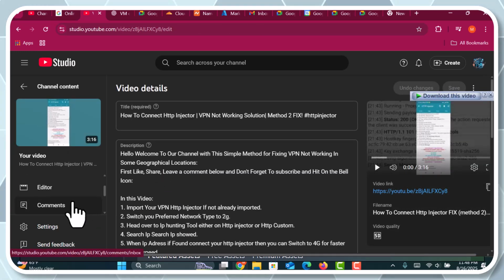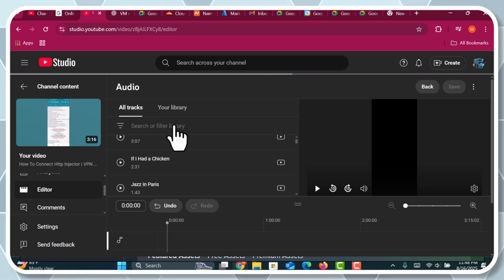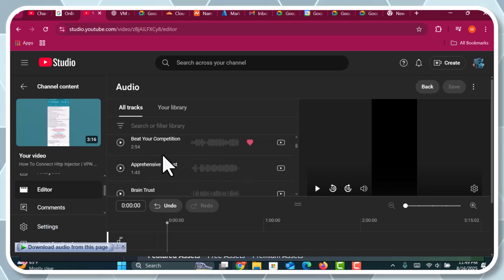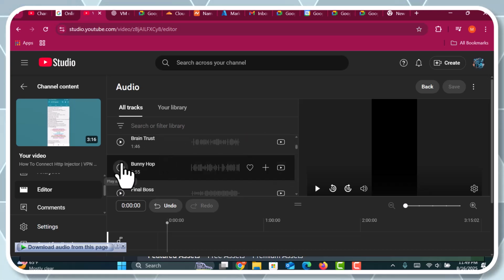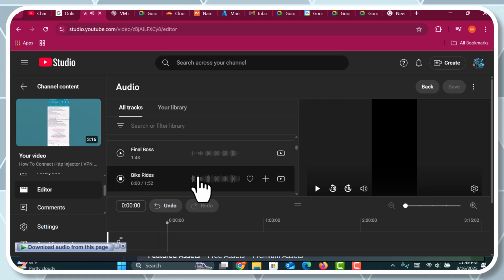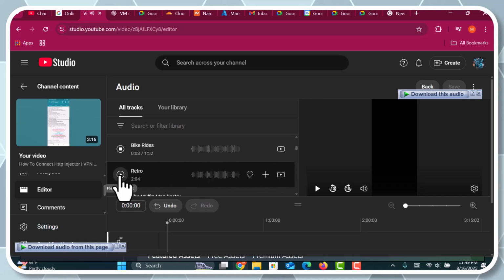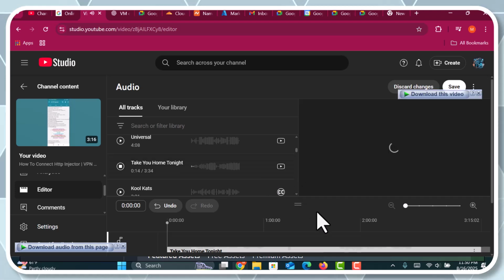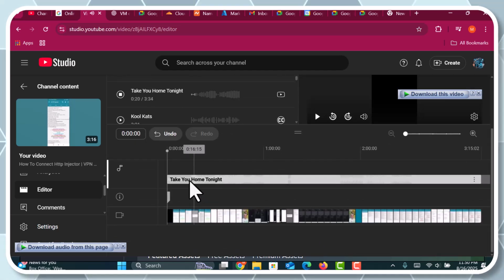Replace or Add Music to Uploaded YouTube Video – No Re-upload Needed! | Full Guide youtube (2026)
This step-by-step tutorial shows you exactly how to use YouTube Studio Editor to add or replace music without re-uploading your video.

You’ll learn:
• How to open YouTube Studio and select your video
• How to insert, adjust, and save an audio track on any existing YouTube video
• Pro tips to make your edits seamless and keep your channel monetized

Chapters:
00:00 Intro
00:35 Open YouTube Studio & select video
01:15 Using the Editor’s Audio tab
02:00 How to preview & add audio
02:45 Adjust timing & save changes
03:30 Outro & pro tips